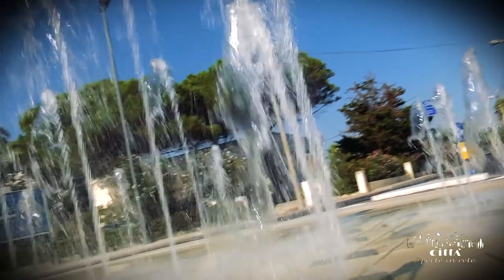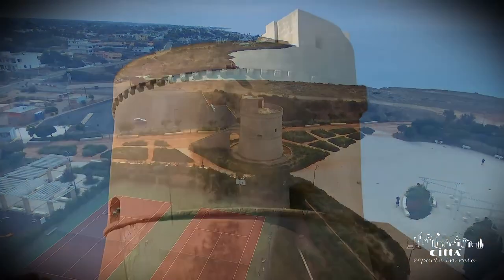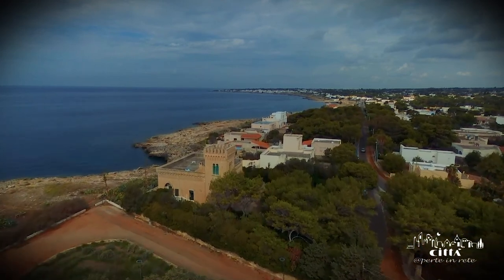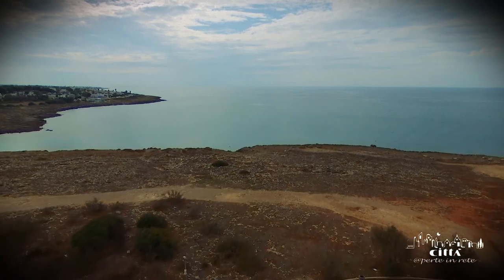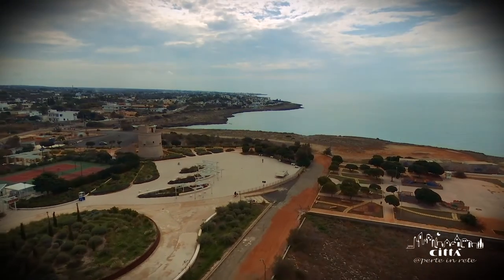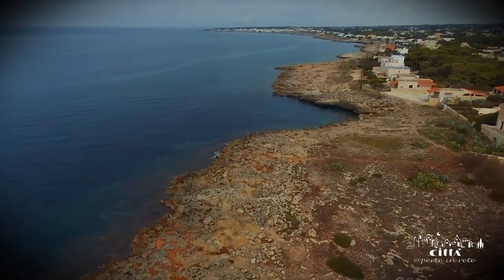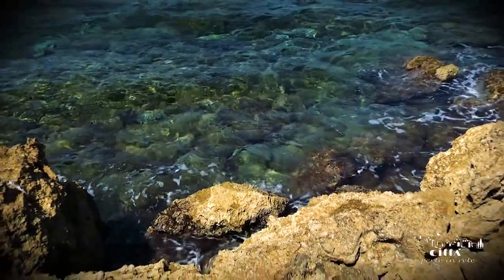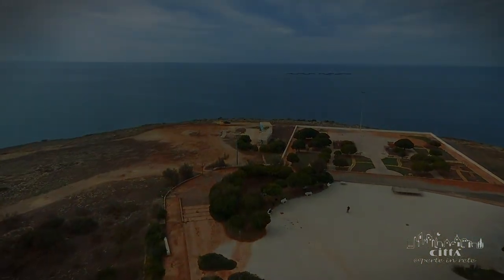City of Racale - Torre Suda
Typical coastal outpost, the Torre Suda marina is an interesting urban complex for the architectural quality of the artefacts on site.
Among these, of absolutely historical-cultural and architectural importance there is the coastal tower called Torre Suda or Torre di Suda.